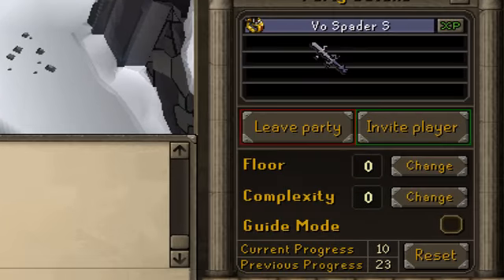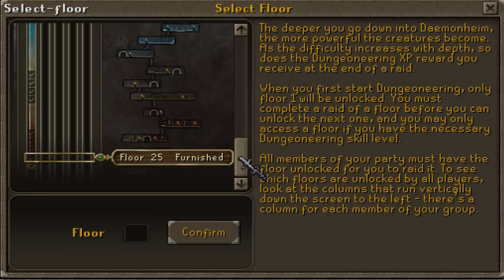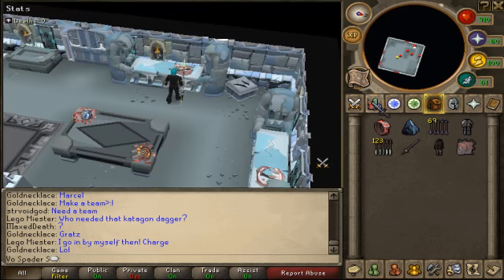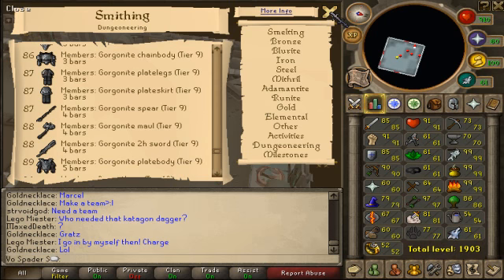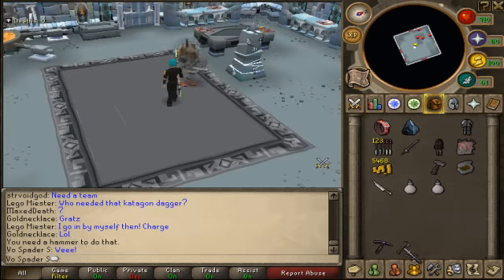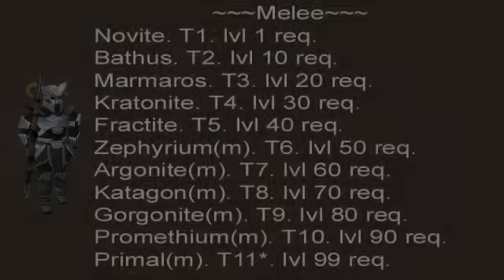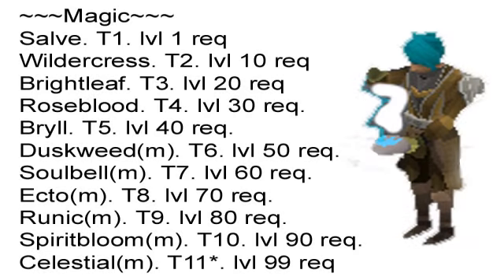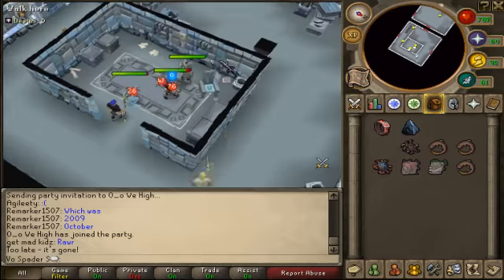[RS] Detailed Dungeoneering guide with commentary